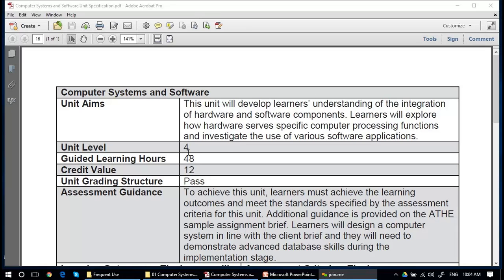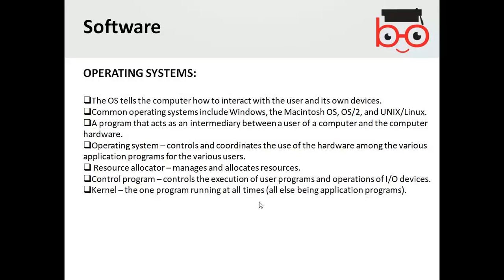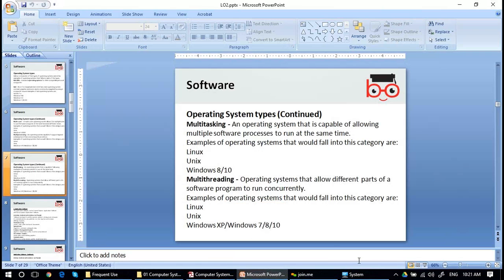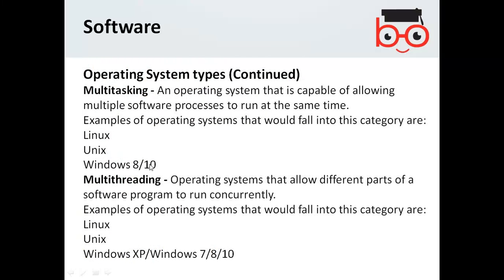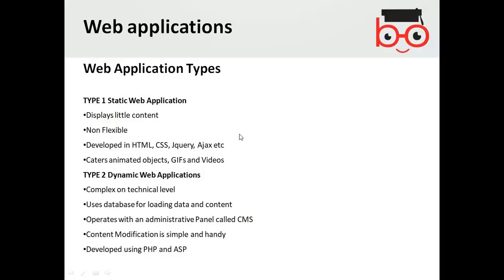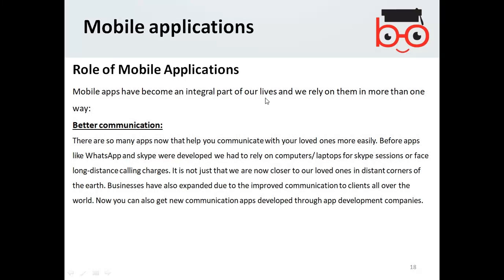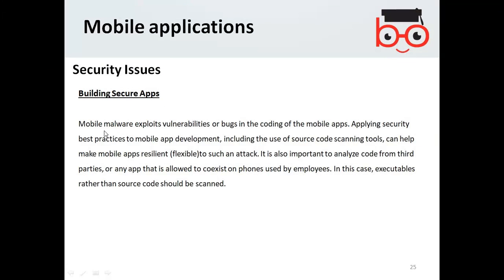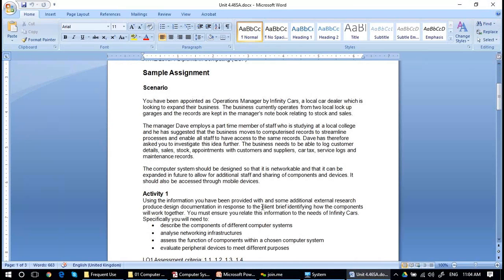Unit 4 46 Computer Systems and Software LO2 Level 4 IT